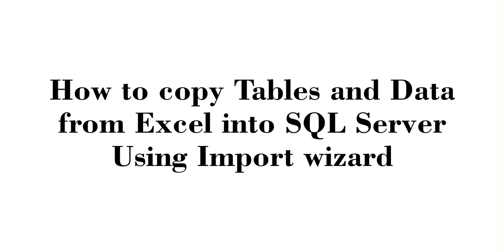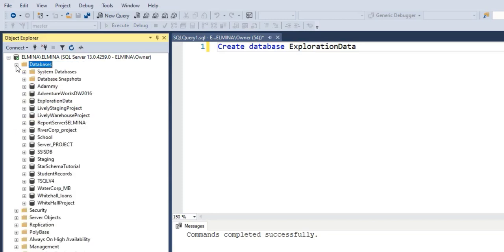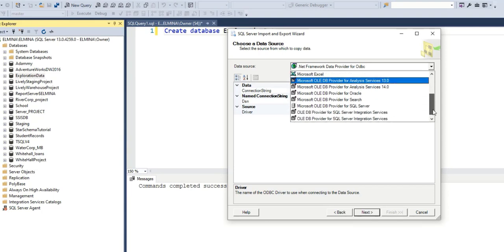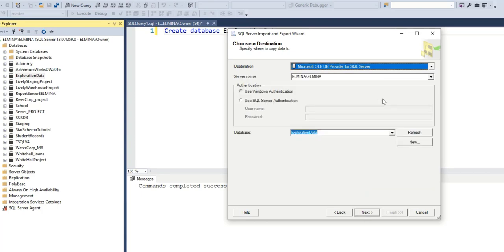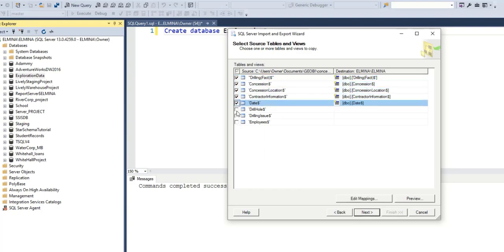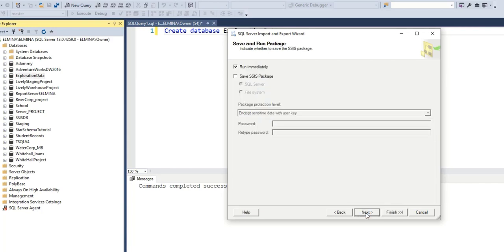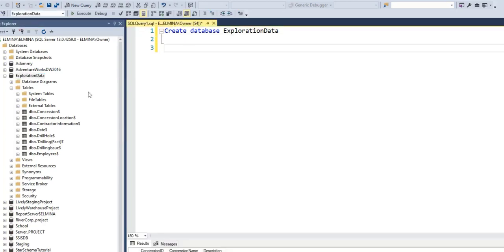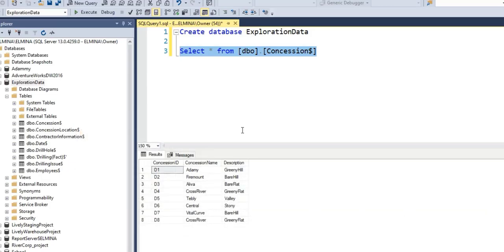How to IMPORT TABLES FROM EXCEL INTO SQL SERVER using SQL Server Import Wizard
This tutorial will teach you how to import or export from one database base to another. A practical example is demonstrated based on moving data from excel to SQL Server.